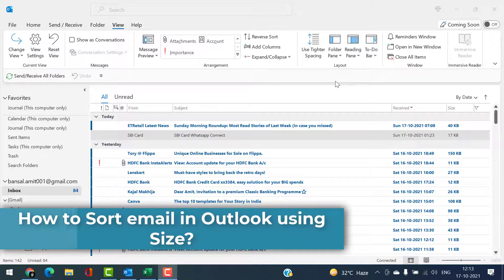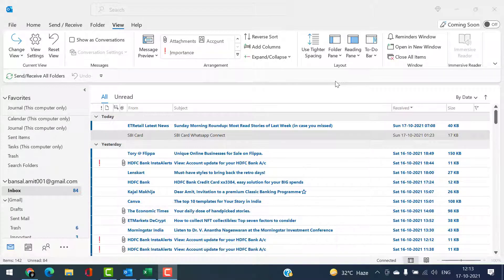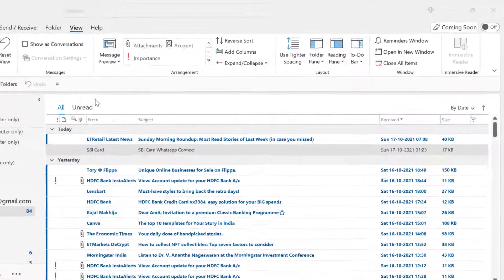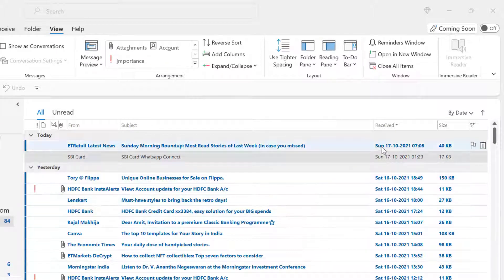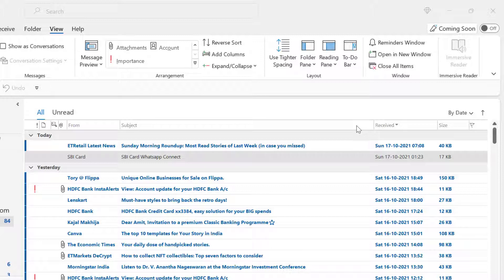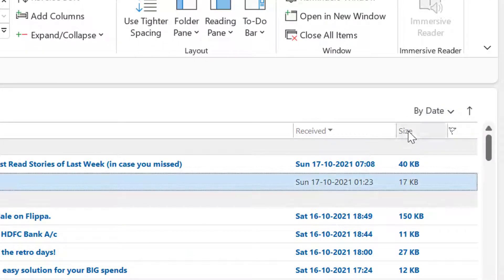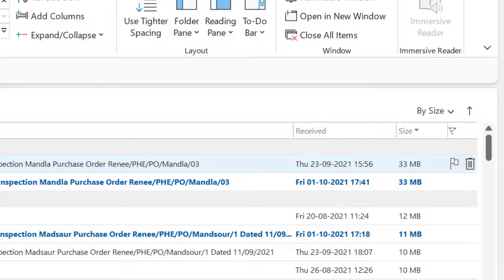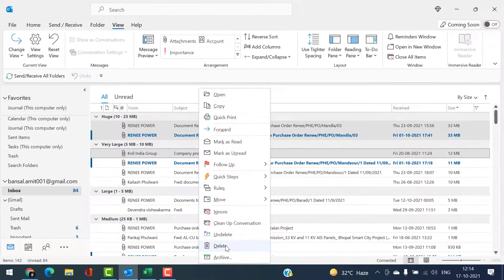How To Find Huge Size Emails Using Sort Feature in Outlook?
Finding unnecessary huge attachments emails quickly and removing/deleting them to increase your folder size regularly is highly important. In this video, you will learn the steps to get it done.

- EQUIPMENT USED
○ My camera